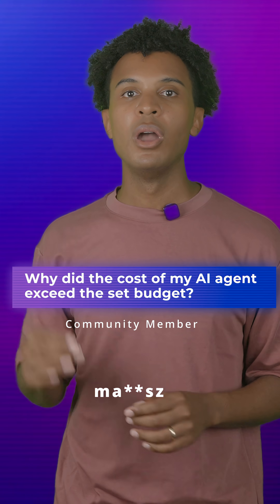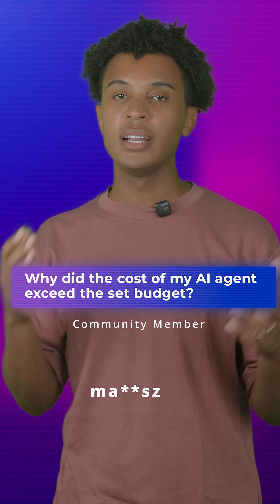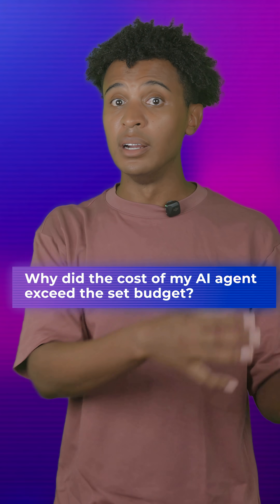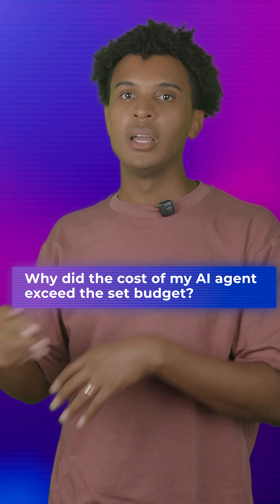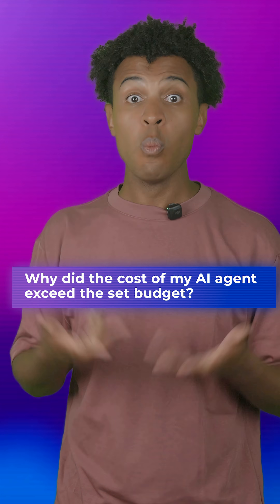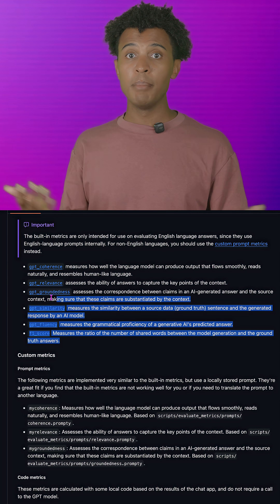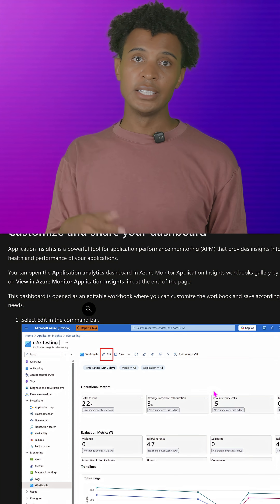Why did the cost of my AI Agent exceed the set budget?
Question of the week from our Azure AI Foundry community. Why did the cost of my AI Agent exceed the set budget?